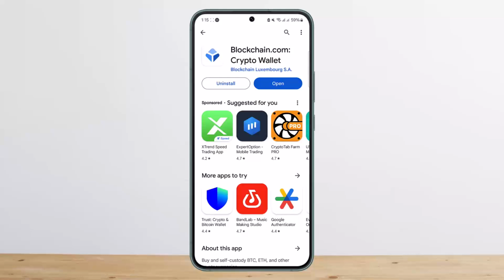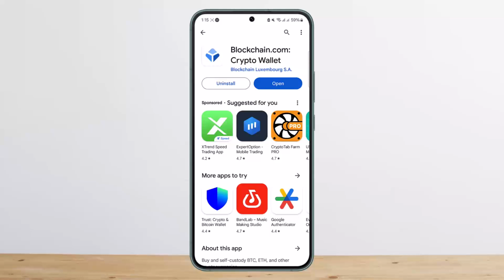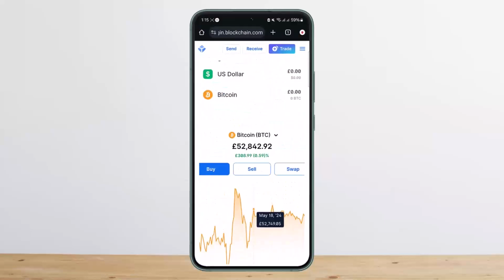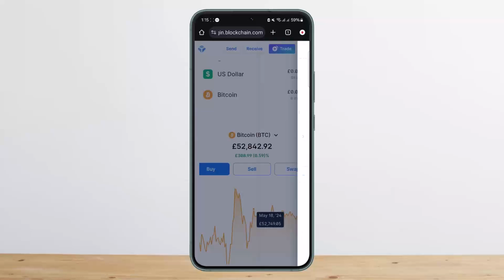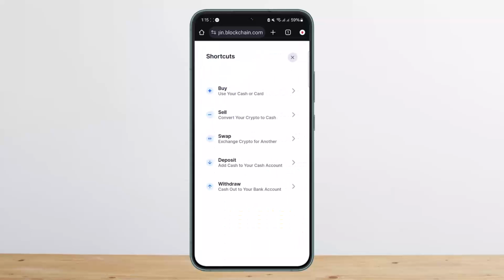How To Sell Bitcoin On Blockchain.Com !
In this tutorial video, I will simply show you how to sell Bitcoin on Blockchain. So just make sure to watch this video till the end.

~ Video Chapters:
0:00 Introduction
0:19 Sell Bitcoin On Blockchain.Com
0:52 Outro